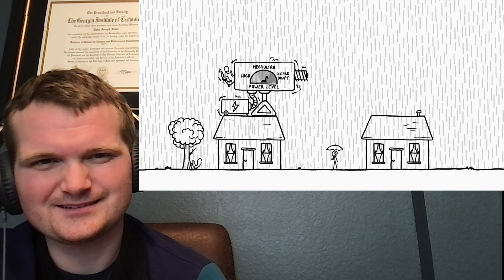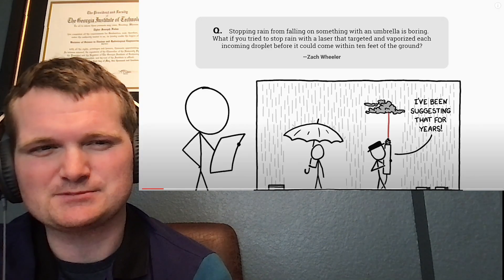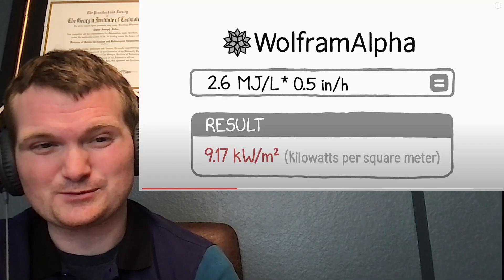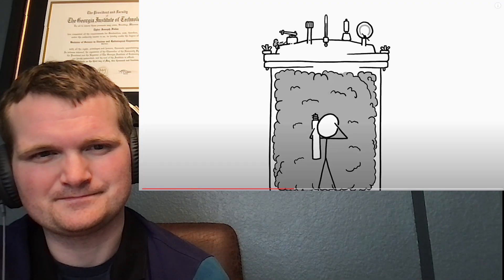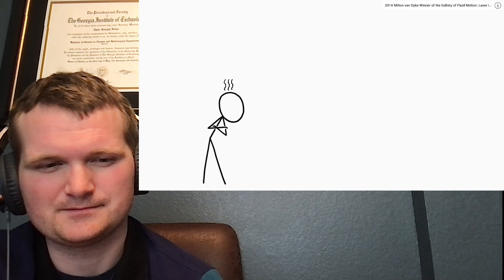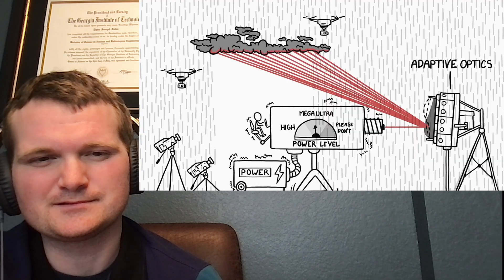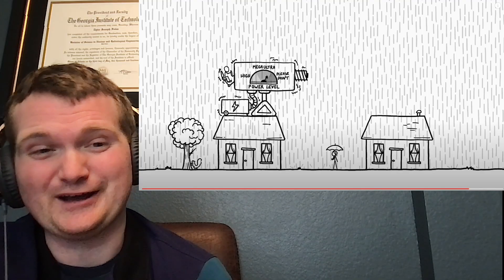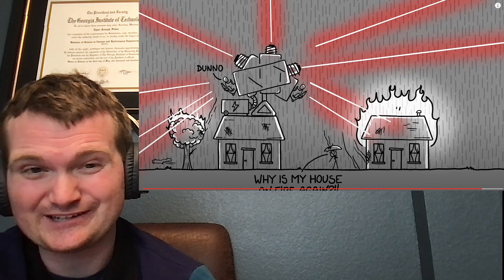LASER UMBRELLA? - Nuclear Engineer Reacts to XKCD